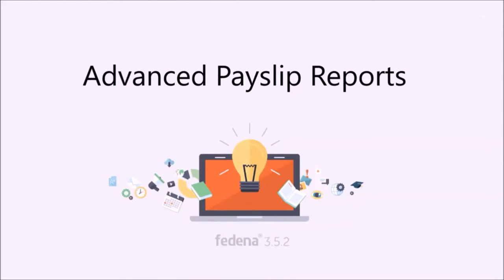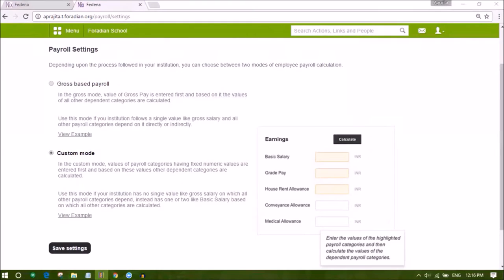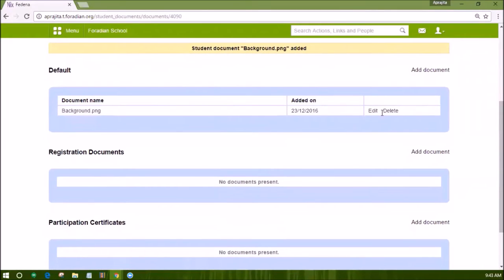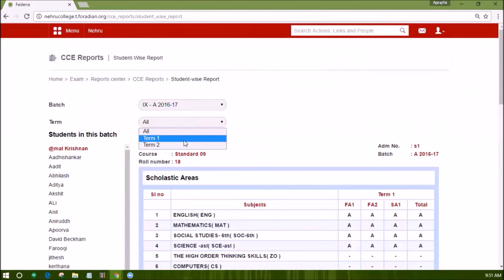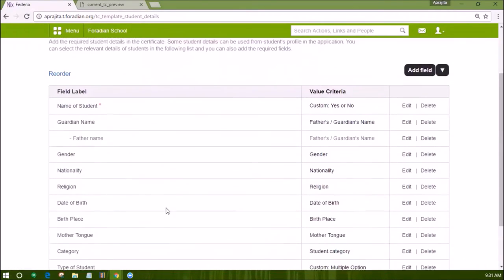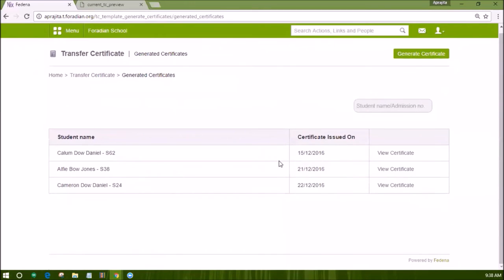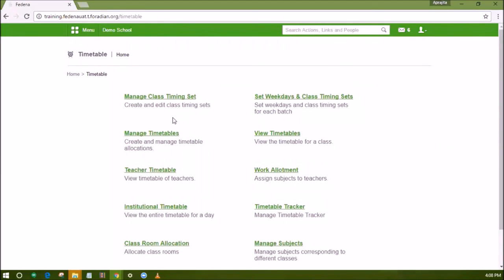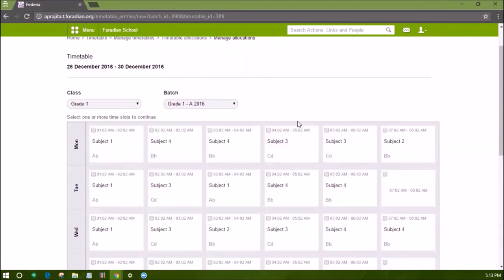Fedena 3.5.2 - Features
This video covers the new features that Fedena 3.5.2 brings with it. This update will ease off the work of manually setting up timetable. It also gives you an option to customize the transfer certificate and generate numerous HR Reports.